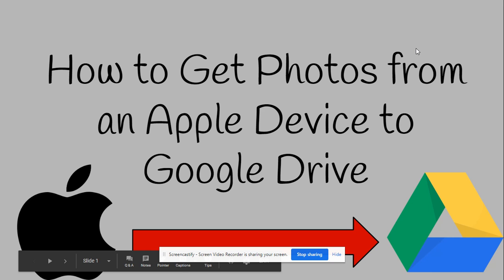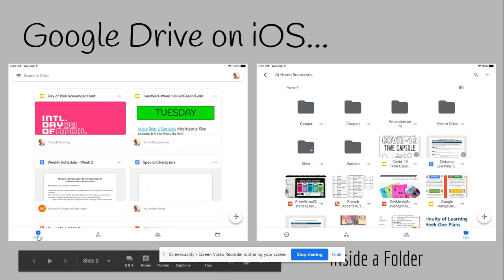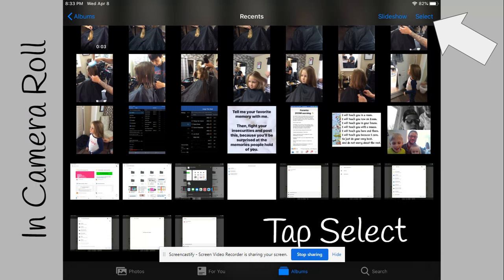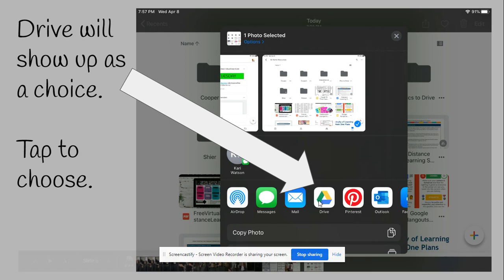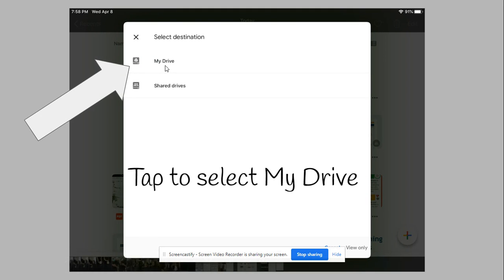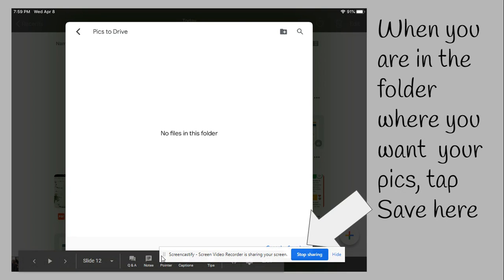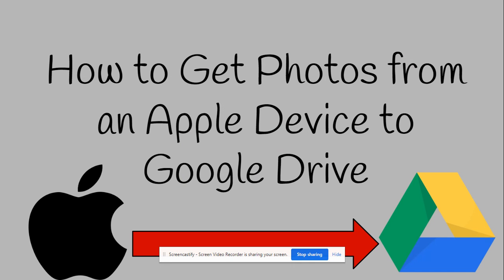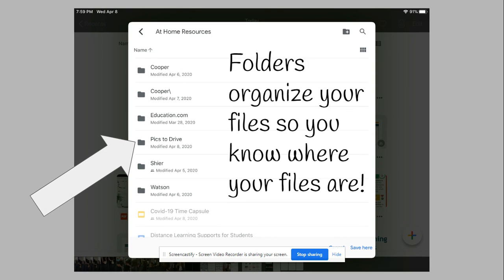Photos from Apple to Google Drive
Instructional screen cast video for Forest Hill students in SCDSB. This explains how to transfer picture files from an Apple device (iPad or iPhone) to your Google Drive.